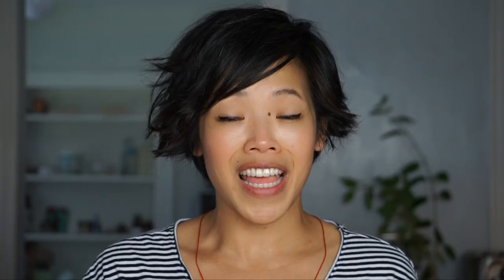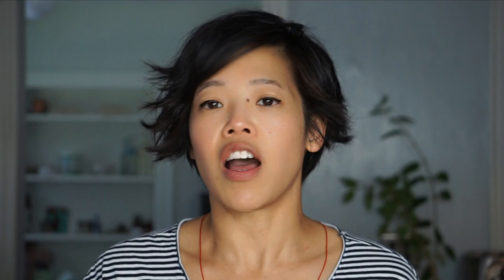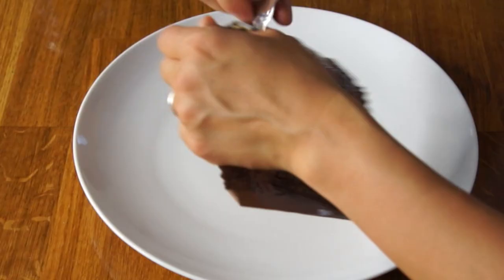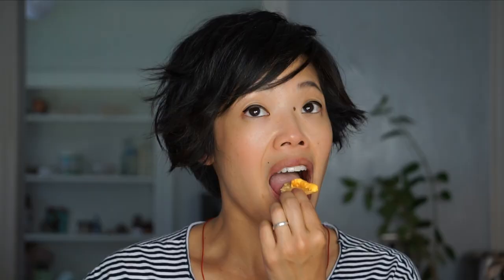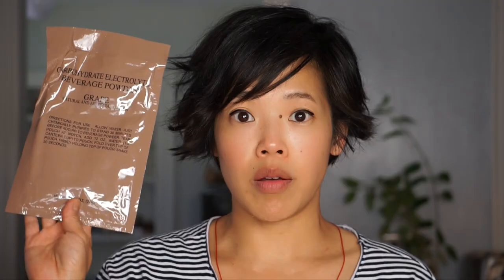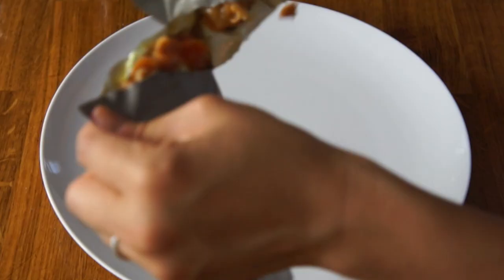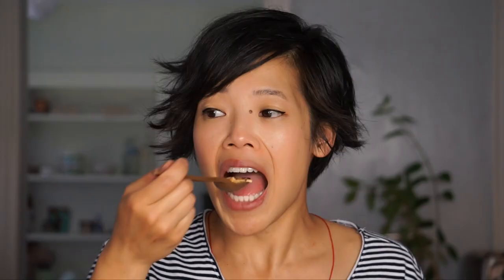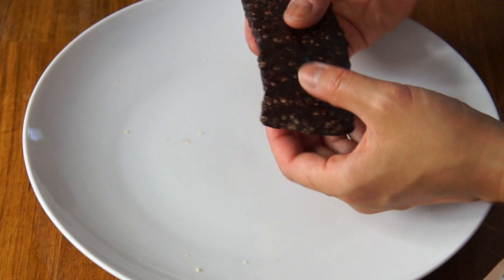MRE Menu 5: Chicken Tomato Feta Taste Test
Tasting another MRE or Meal, Ready to Eat: an instant shelf stable meal served to U.S. soldiers. And this time it’s Menu 5: Chicken, Tomato, Feta.

Souse Taste Test

This video is not sponsored. Just wanted to try another MRE.

If you're reading this, you're great. 💪🏼 Comment "I've always liked the smell of Windex." :)